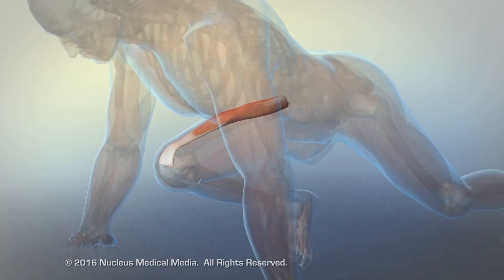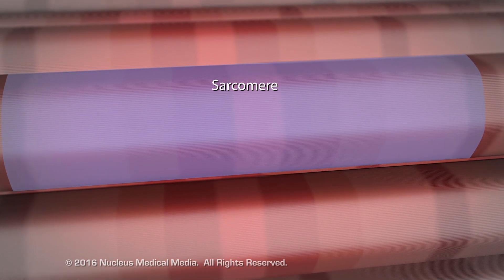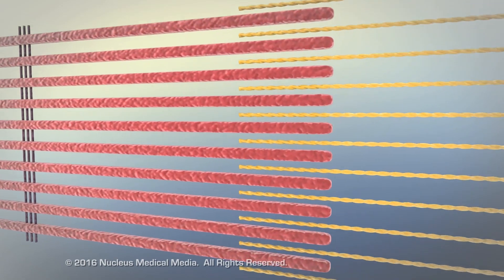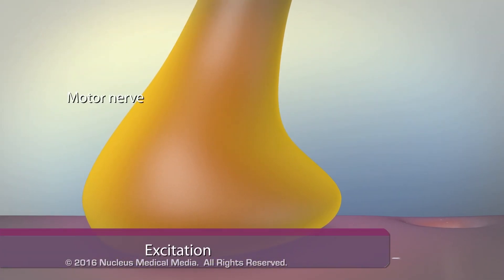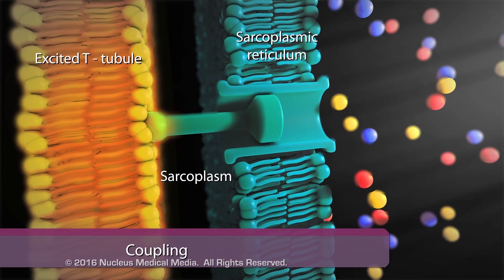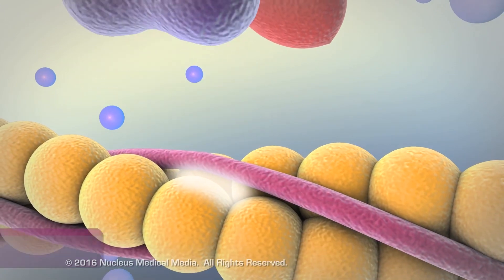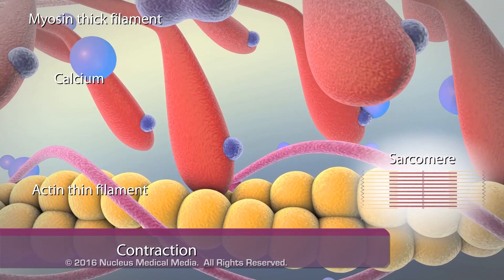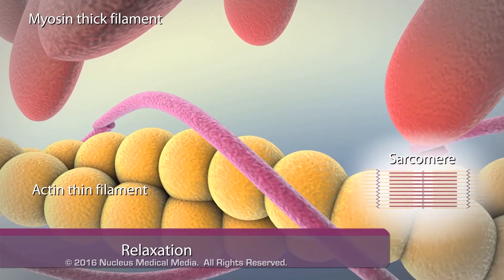How Your Muscles Work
MEDICAL ANIMATION TRANSCRIPT:   Skeletal muscles are voluntary, controlled consciously by the nervous system, and are made up of fascicles, which are bundles of muscle fibers surrounded by connective tissue, blood vessels, and nerves. Motor nerve axons supply one or more skeletal muscle fibers, constituting a motor unit. Inside a muscle fiber, thread-like structures called myofibrils are organized into contractile units, or sarcomeres, reflecting the striations characteristic of skeletal muscle. Each sarcomere is made up of thick and thin myofilaments, strands of proteins called myosin and actin. Myosin forms thick filaments. Actin forms thin filaments. The protruding heads of myosin filaments form cross bridges that bind to actin filaments and ATP, an energy transport molecule. Thin filaments contain a sequence of actin molecules with myosin-binding sites. At rest, actin molecules bind tropomyosin and troponin, two contractile proteins that inhibit contraction. Skeletal muscle contraction begins at the muscle fibers' plasma membrane, or sarcolemma, with invaginations called transverse or T-tubules that surround each myofibril, and open to the extracellular space. T-tubules connect to a membranous network called the sarcoplasmic reticulum that store calcium and transfer ions via voltage-gated channels into the myofibril sarcoplasm to regulate muscle contraction. In the first step of muscle contraction, called excitation, a motor nerve fires an impulse, or action potential, across the neuromuscular junction, depolarizing the sarcolemma, and generating an action potential that spreads through the sarcolemma into the T-tubules, and excites the muscle fiber. The second step is coupling, wherein the action potential depolarizes the T-tubules. Channels in the sarcoplasmic reticulum release calcium into the sarcoplasm. Along the myofilaments, troponin binds calcium and separates from tropomyosin. In the third step, called contraction, tropomyosin shifts away from actin to expose the myosin-binding sites, enabling myosin to bind to actin, resulting in the activation of ATP and the cross bridges. Released energy causes the myosin heads to rotate and pull the thin filaments inward, sliding past the thick filaments and shortening the sarcomere. The fourth step of muscle contraction is relaxation, in which calcium ions return to the sarcoplasmic reticulum and break the myosin-actin bonds. The cross bridges disengage, and the sarcomere lengthens, resulting in relaxation of the muscle and the end of the contraction. ♪ [music] ♪

ANM11013